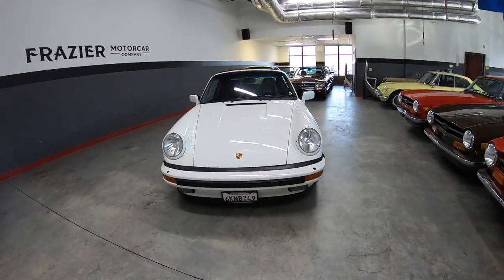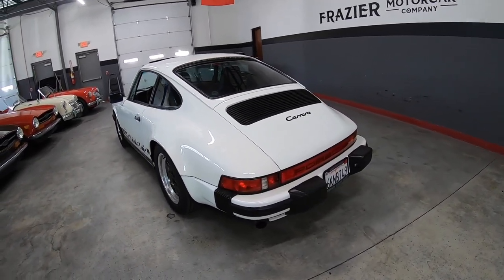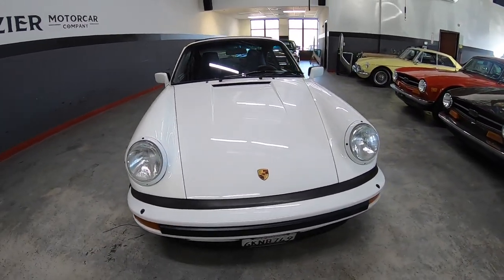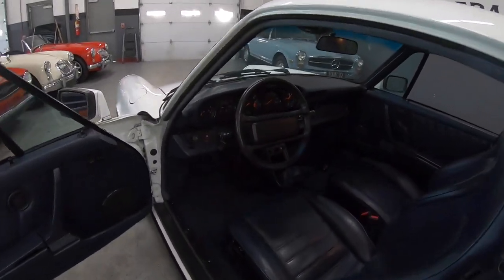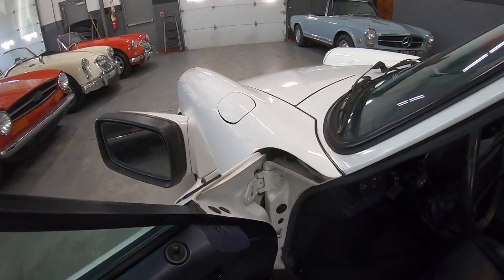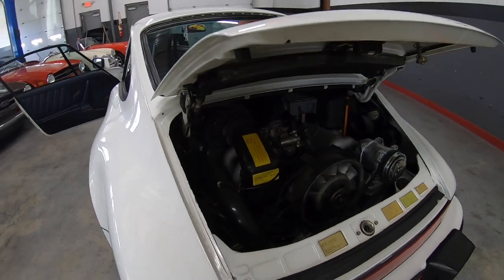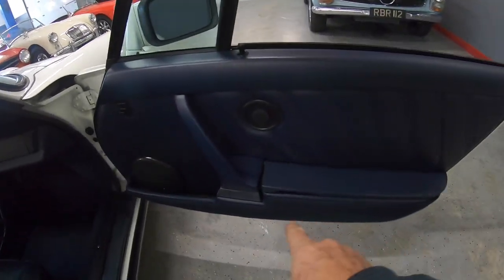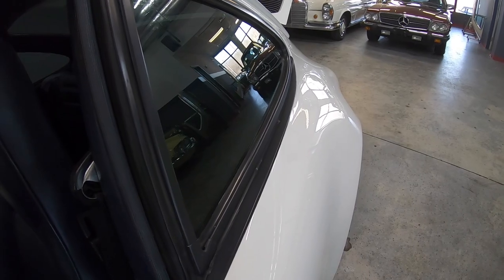1985 Porsche 911 Carrera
INCREDIBLE SERVICES and Provenance on a CARRERA SUNROOF COUPE!!
Exceptional examples are difficult to write about because the adjectives become so redundant. This is such an example! This car has a book full of receipts since car was new. On the opening page of the book is a historical recap of EVERYTHING ever serviced on the car as well as the date and miles. This recap is included as the last page of the picture presentation.
This car was and has always been a California car. This car received anything that was needed to keep the car in top condition. Oil services, alignments, valve adjustments, clutch, transmission rebuild, alternator,, A/C services, Hi/Low switch, brakes, brake fluid flush, ANYTHING that was needed! All recorded.
Car comes with original stamped books, service history book, tools, and air pump, and COA.
Review the VIDEO posted on our homepage as well as the sixty-plus photos, if the car holds interest contact Jeff Frazier at or email .
The car is located in our indoor facility 25 miles east of downtown Nashville Tn. Independent inspections are welcomed and encouraged.
The $299 dealer doc fee will be included in a full-price transaction.